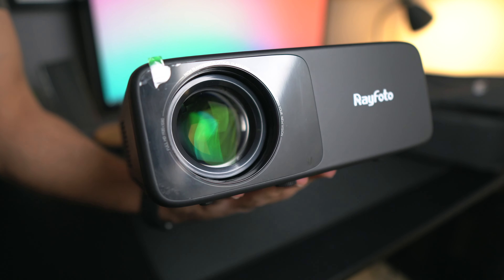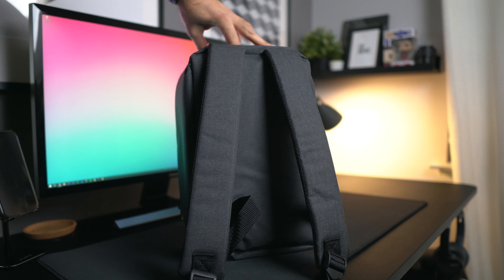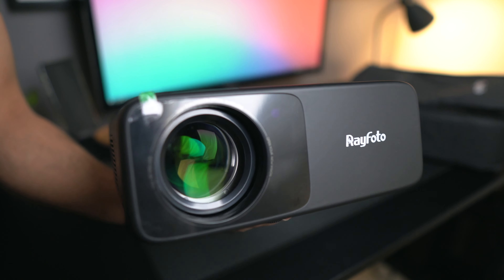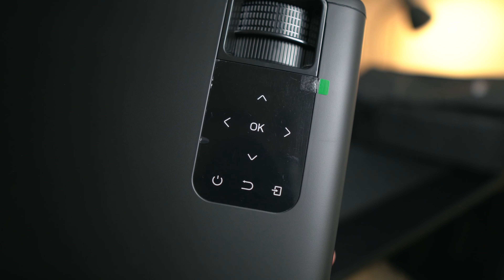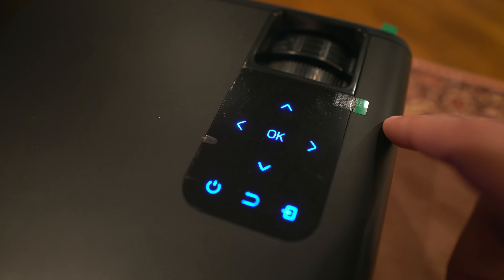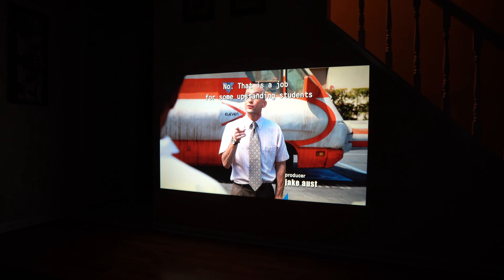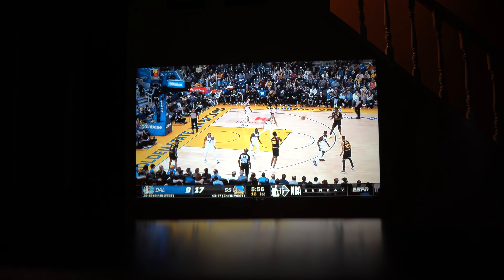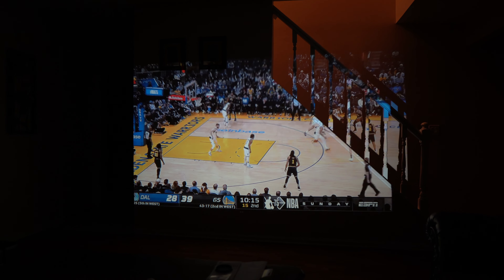The ONLY Budget Projector You Should Buy on Amazon - Native 1080P Projector with WiFi & Bluetooth!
Hey everyone! In this video I talk about a budget native 1080P projector from a company called Rayfoto.

Music: Syreno Productions - *FREE FOR PROFIT* Kanye West Type Beat - "Flowers"

0:00 - INTRO
0:25 - UNBOXING
0:44 - FEATURES & SPECS
2:41 - VIDEO QUALITY
4:40 - SOUND QUALITY & TEST
5:35 - CONCLUSION

Gear I Use to Make My Videos:

1) Camera
2) Lens (Sigma 30mm f/1.4)
3) Lens - Wide (Sony 10-18mm f/4)
4) Microphone
5) Softbox Light